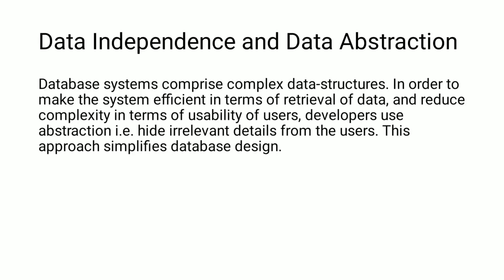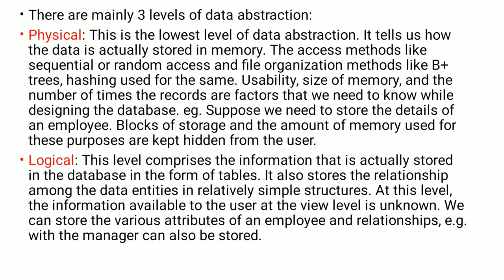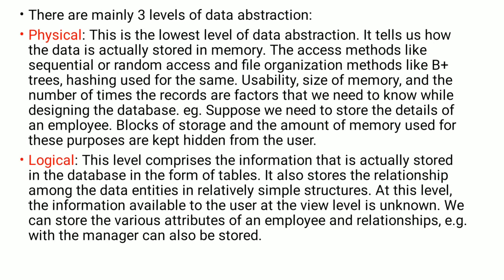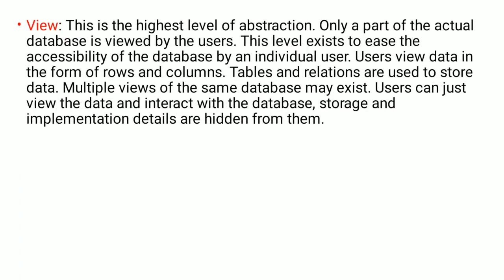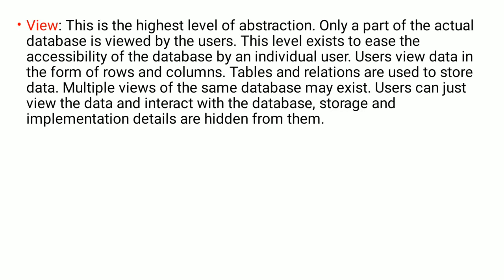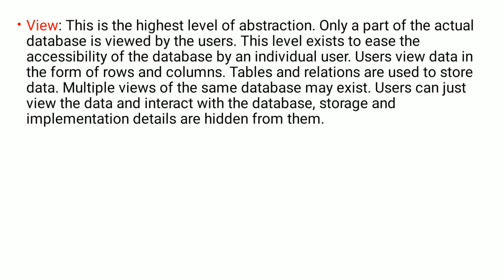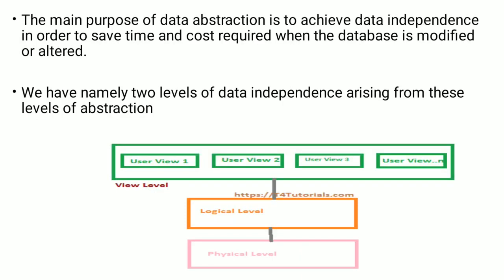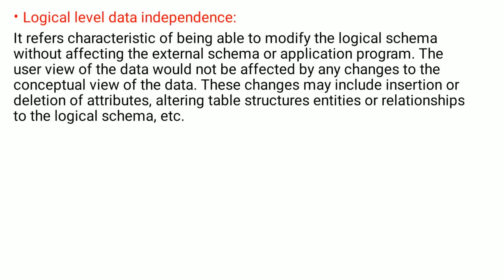Data indepence and data abstraction